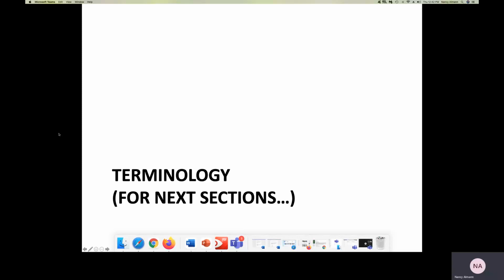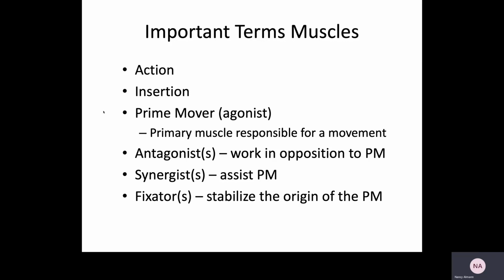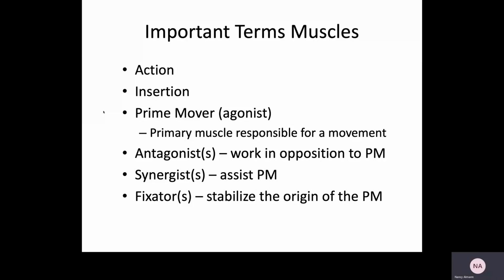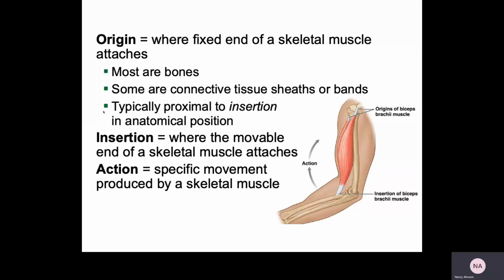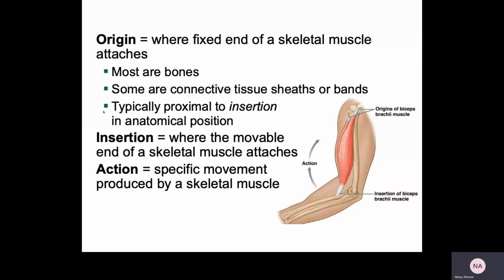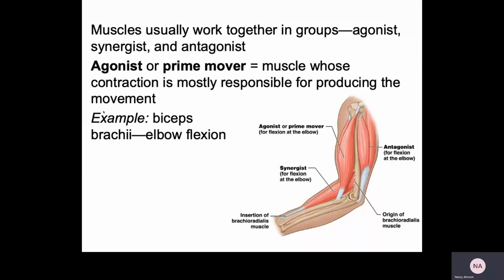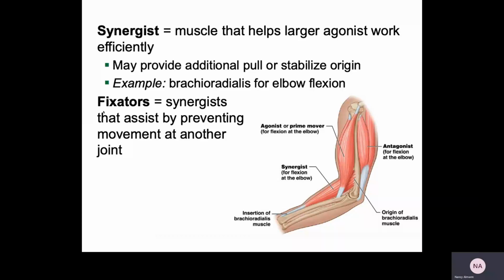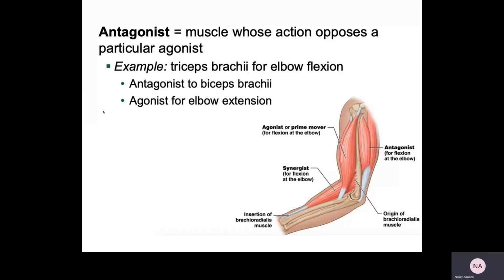BIOL 131 Muscular System Lecture 9 Terminology